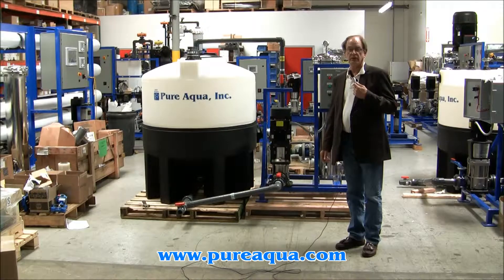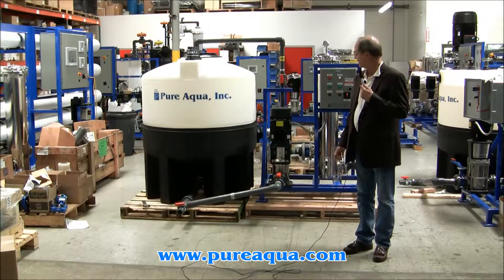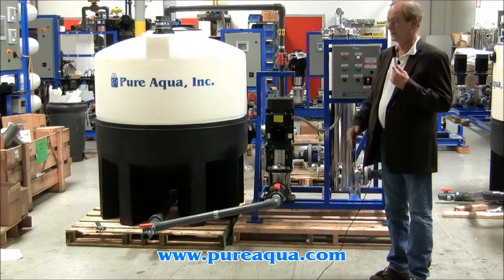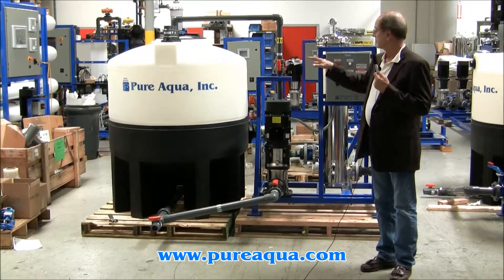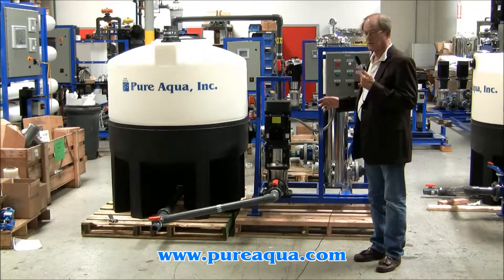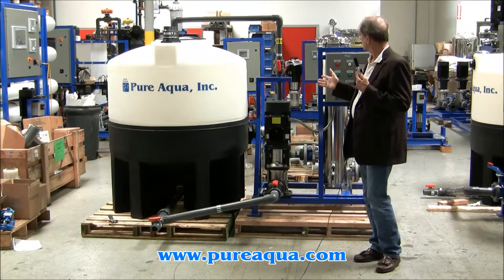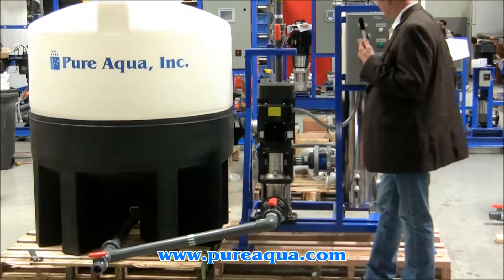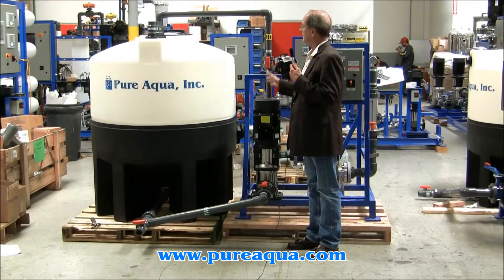RO Cleaning Skid MO, USA 120 GPM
Pure Aqua, Inc. designs and manufactures water treatment systems in addition to RO cleaning skids. This RO cleaning skid was completed in June of 2013 and shipped for use in MO, USA. The cleaning skid is put into a system in order to clean the RO membranes while they are in the system. This system also has a recycle feature where water is put back into the cleaning skid for the purposes for mixing or changing the rate of flow.